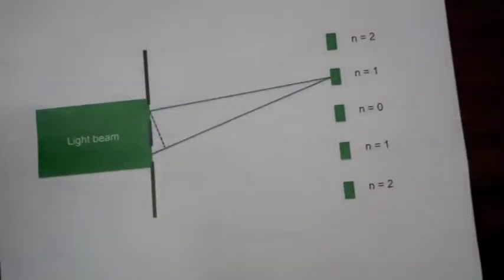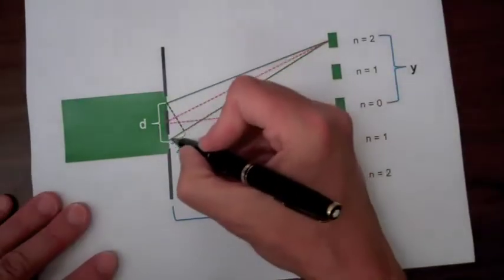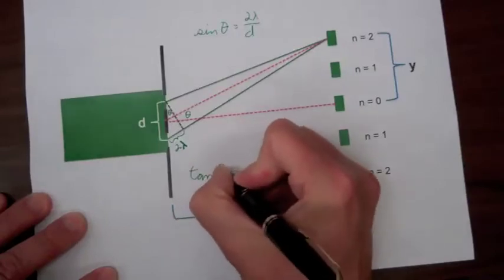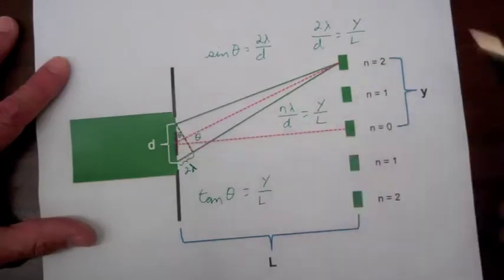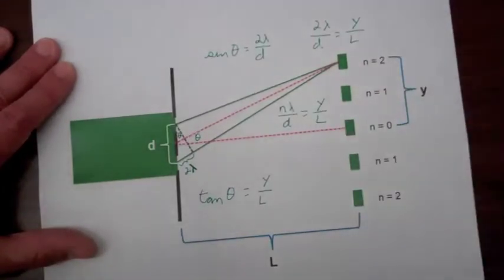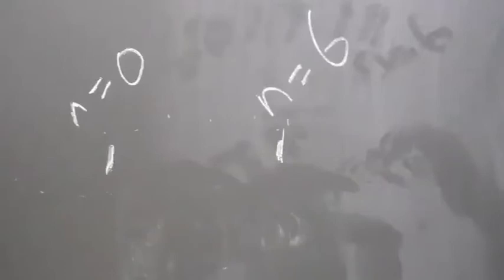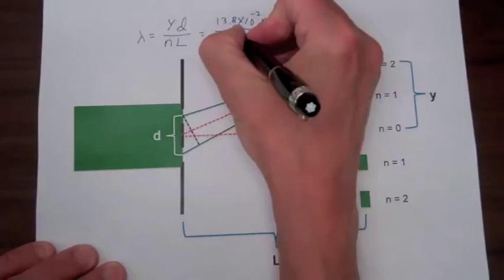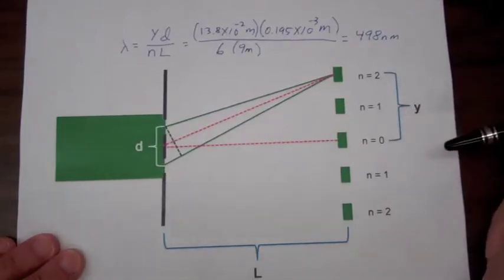Youngs Double Slit Experiment